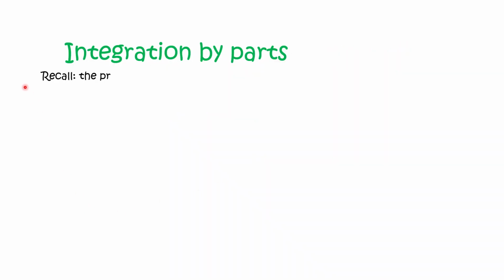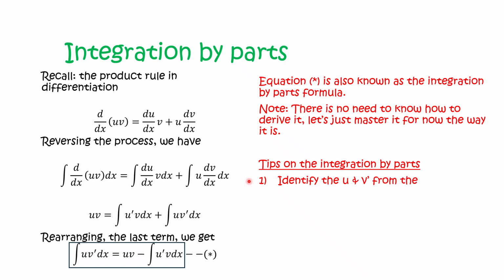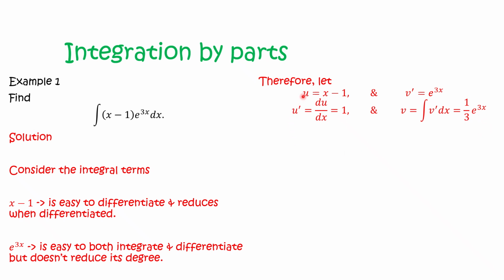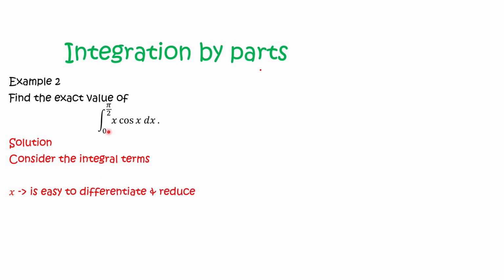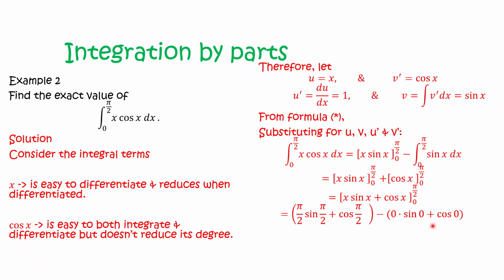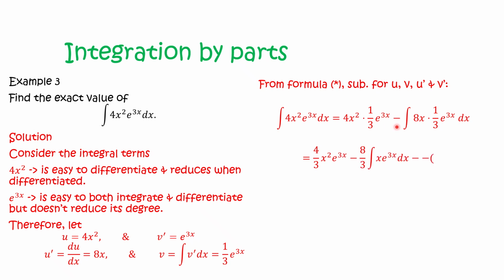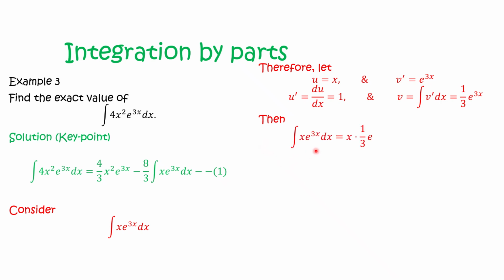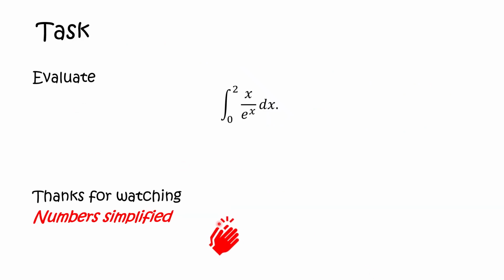integration by parts Part 20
We introduce the integration by parts and solve basic questions
00:34 Recap of the product rule and derive the integration by parts formula
02:19 Tips for integration by parts
03:03 Example 1
06:00 Example 2
08:40 Example 3
13:50 Task